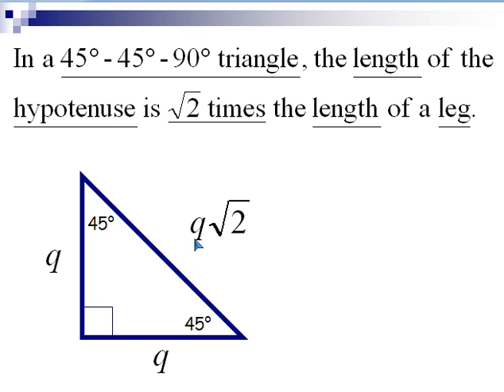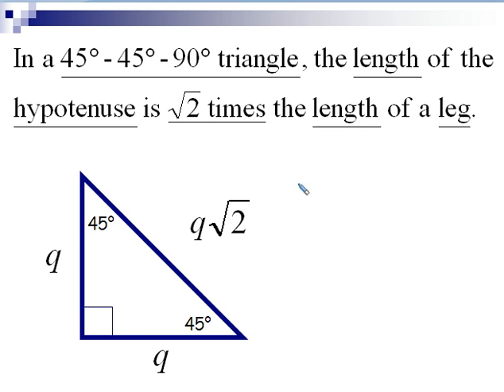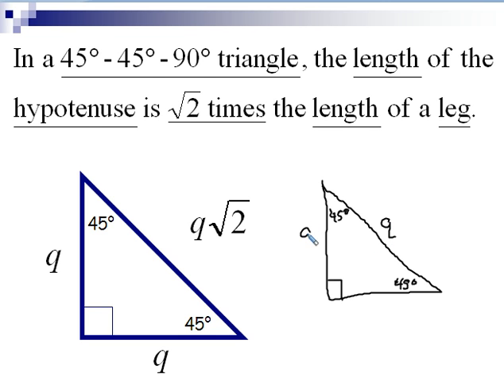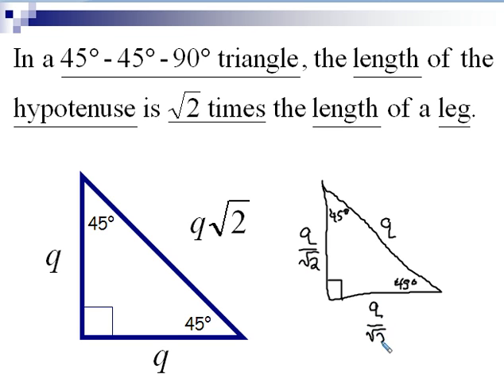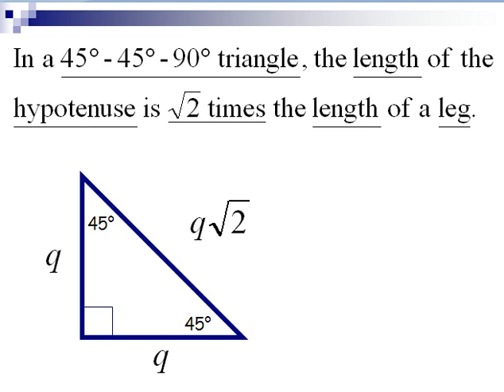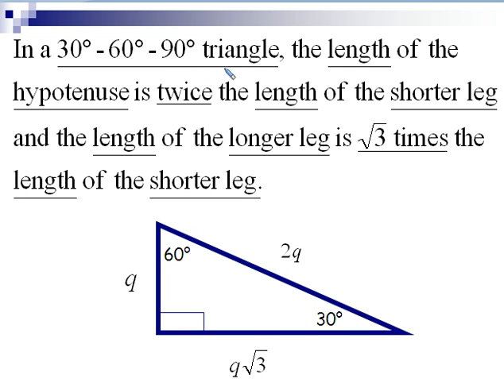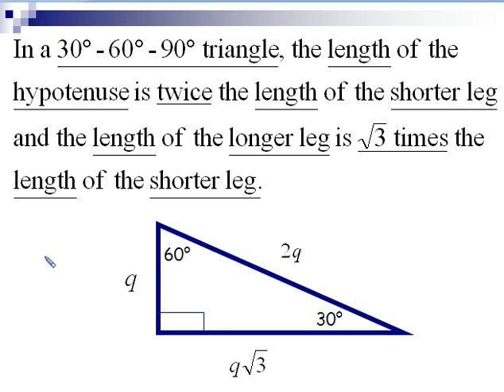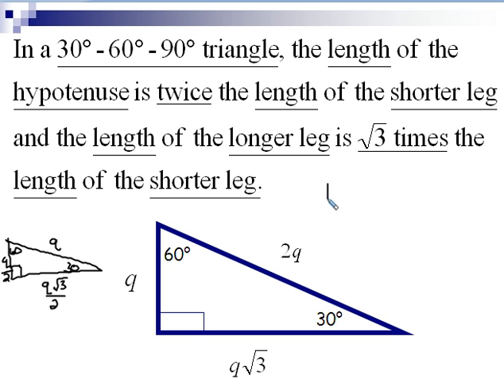Special Right Triangles